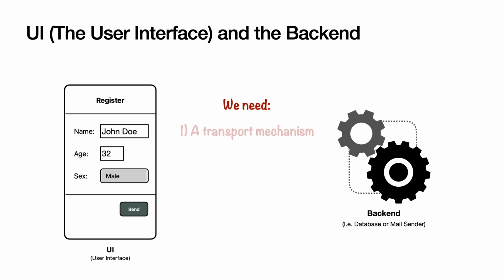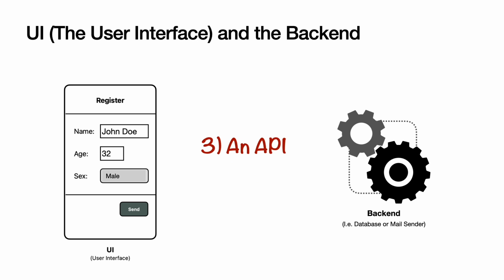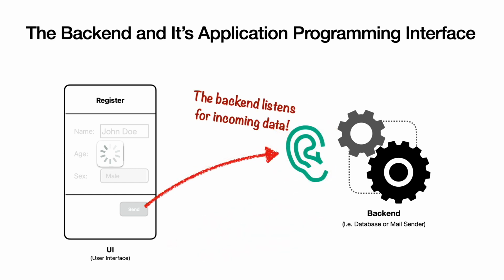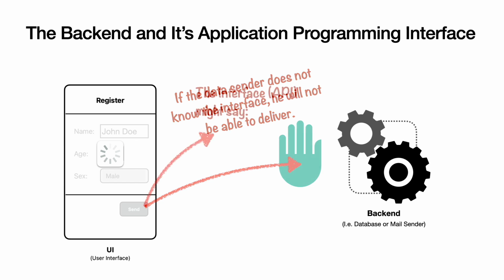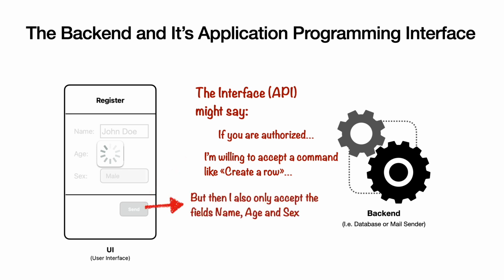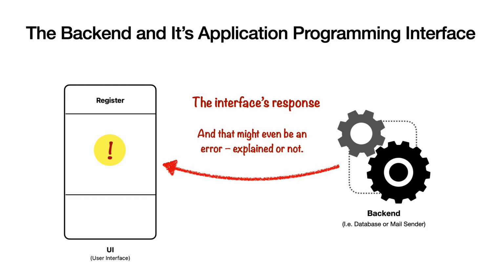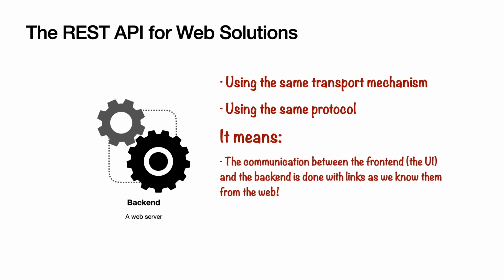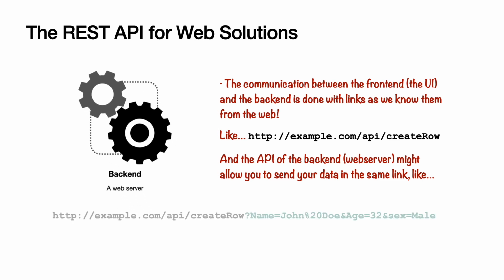Introduction to the REST API for none-developers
A simple explanation of the relation between UI and the API, and why the REST API is a bit different (and better).